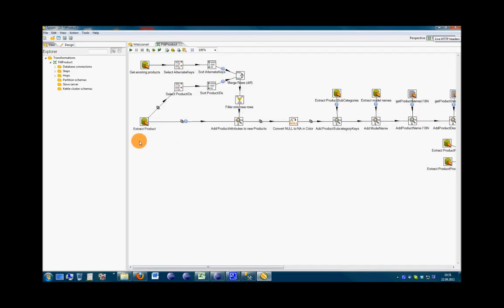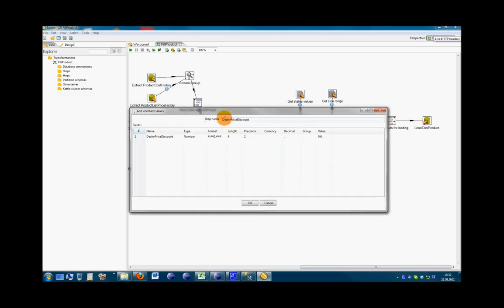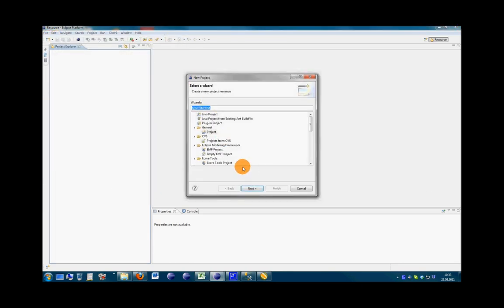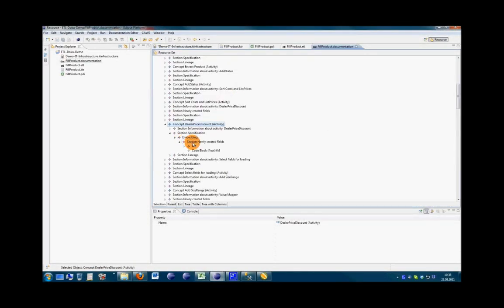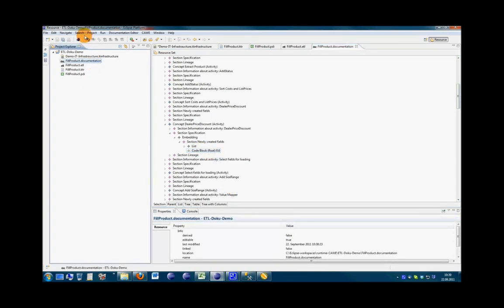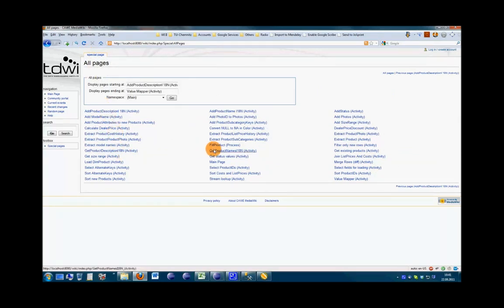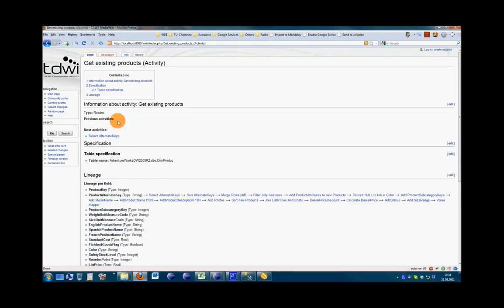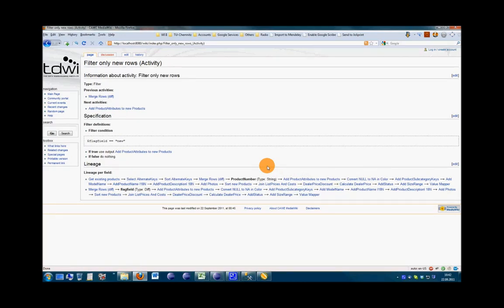CAWE Prototype demonstration - Automated ETL-documentation generation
german:
Demonstration des CAWE Prototypen. Gezeigt wird die automatische Erzeugung von Dokumentationen zu ETL-Prozessen.

english:
Demonstration of the CAWE Prototype. The video shows the automated generation of documentation for ETL processes.